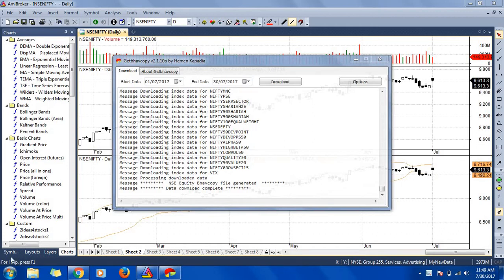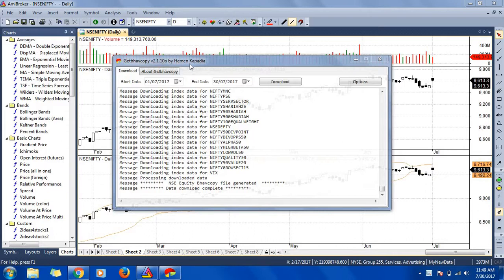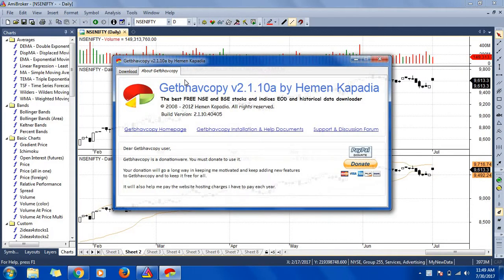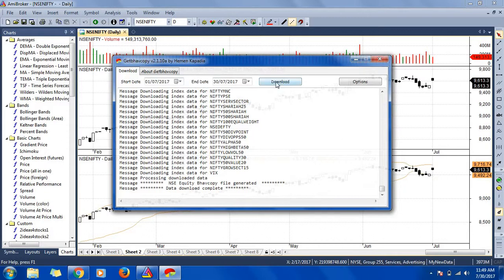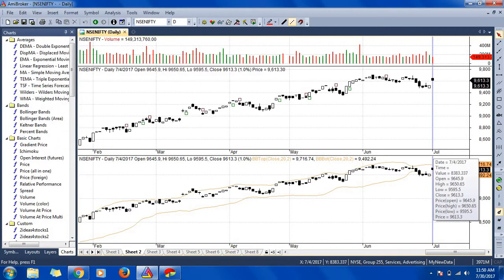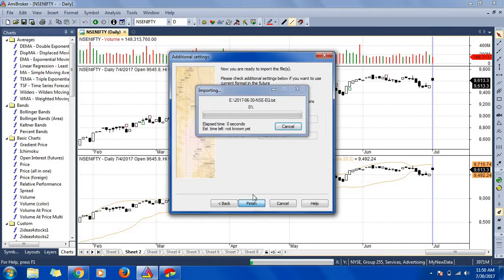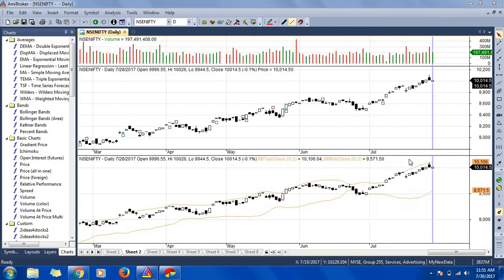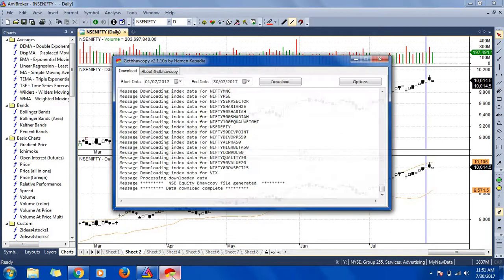Free NSE EOD Data for Amibroker??